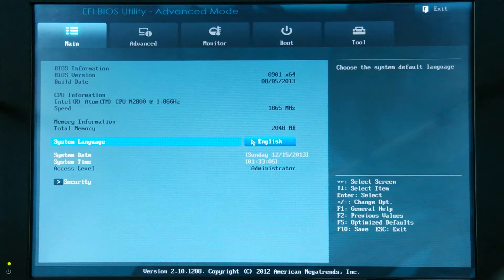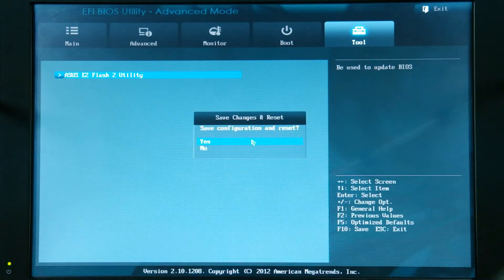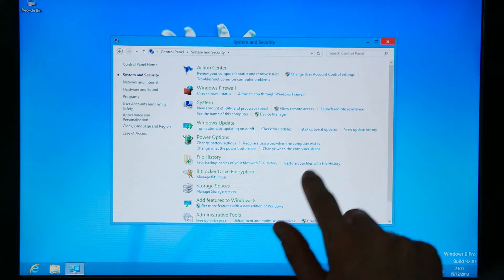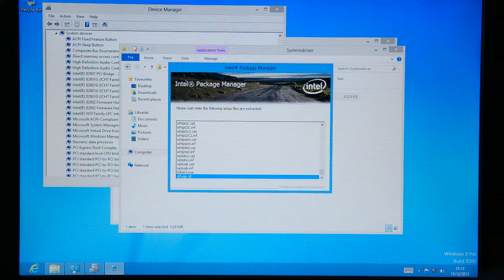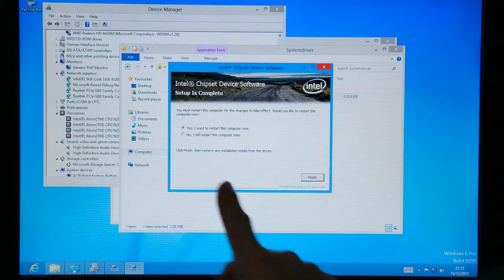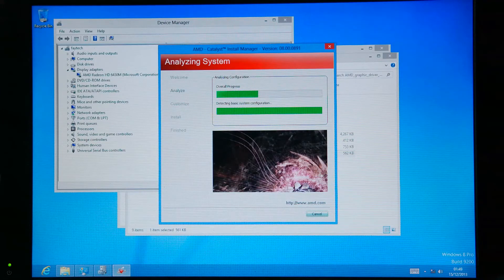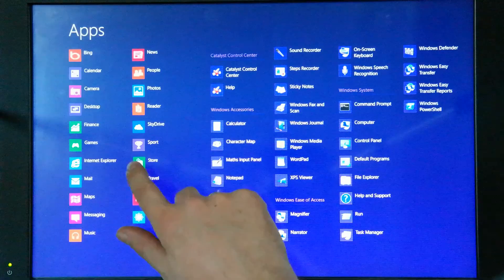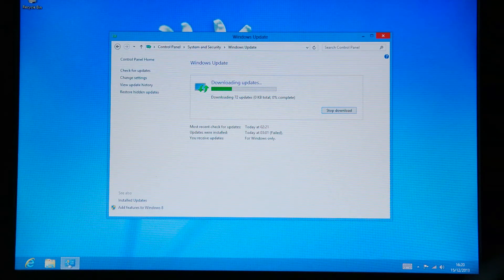faytech's Alternative OS Installation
Arne Weber of faytech ltd. talks about and demonstrates the proper procedures for installing alternative OS in faytech's Touch PC devices. For this tutorial, Arne walks us through the steps of installing Windows 8 on a standard 19" Touch PC.  He slowly takes us through the proper settings needed in the Bios especially making sure that the right resolution is chosen for the LCD panel being used on the TPC you are working with. If the incorrect resolution is used, the picture will not look right. Then after choosing the proper input device in the booting tab in the bios, you are ready for the installation. Using a DVD version of the Windows 8 program, he begins the installation.  Follow Arne through all the steps including which drivers need to be installed from the faytech Driver CD that is included with each Touch PC.